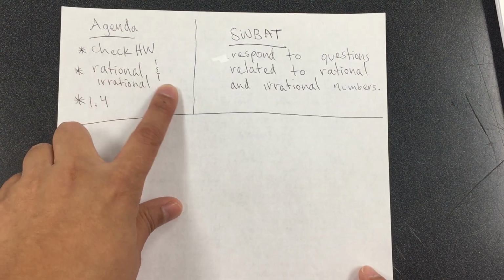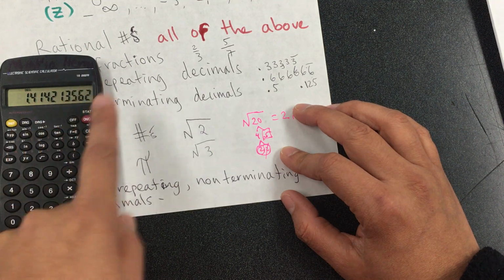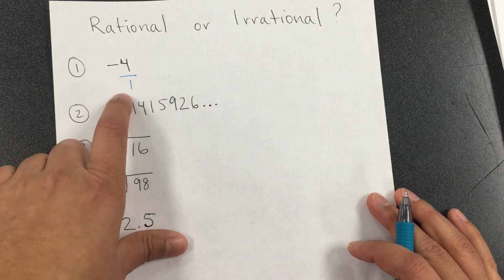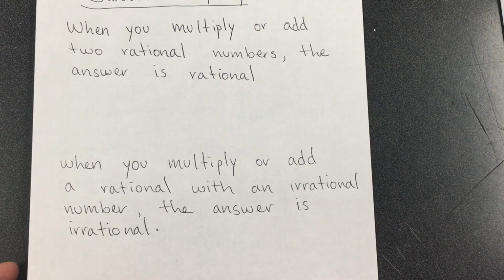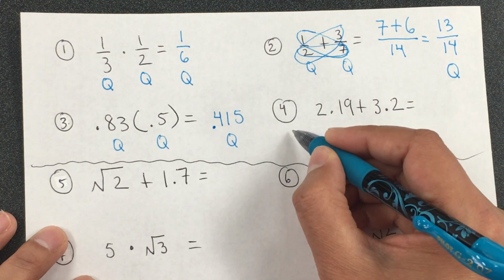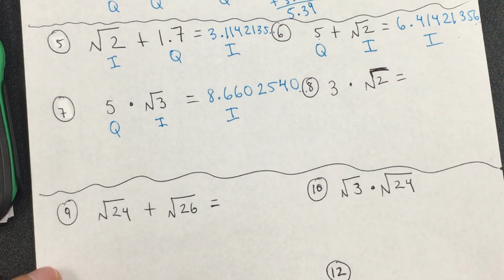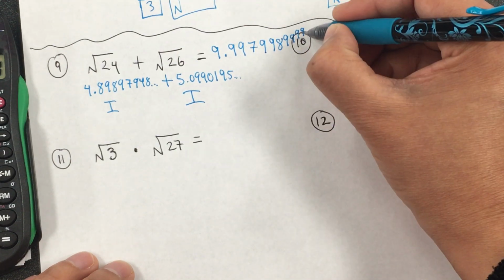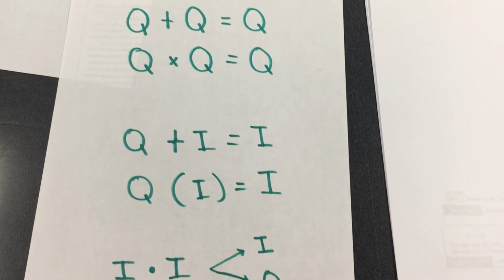1.4 Rational and Irrational Numbers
Students will be able to respond to questions related to rational and irrational numbers.